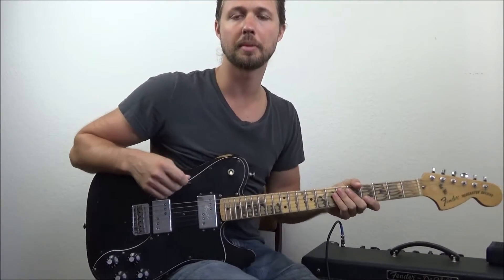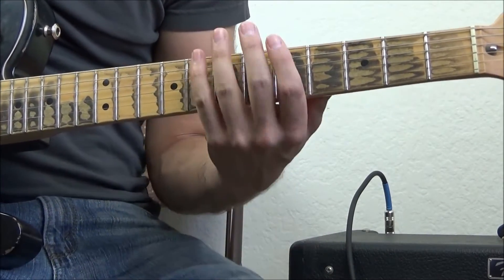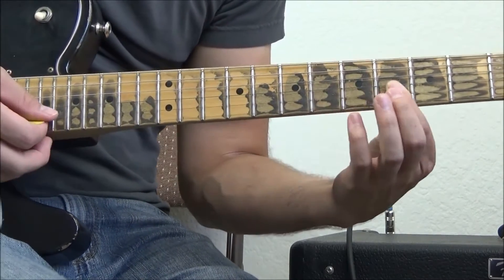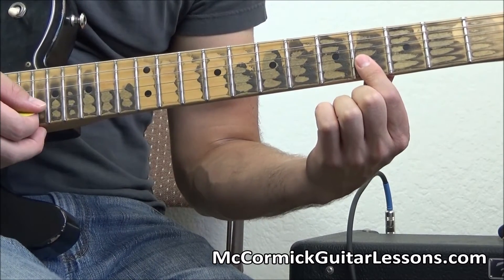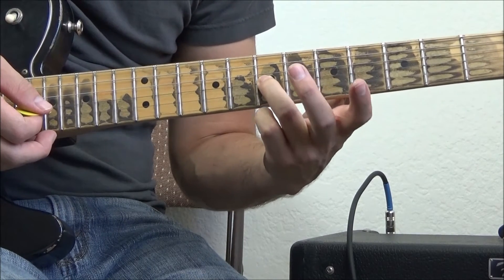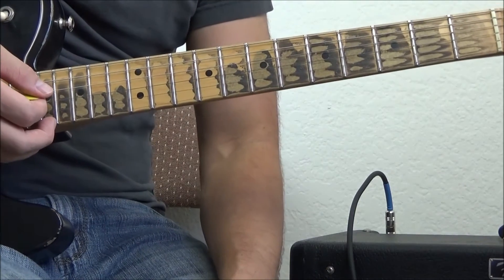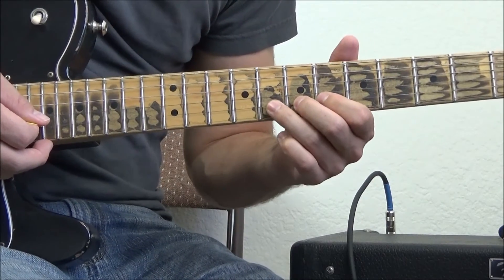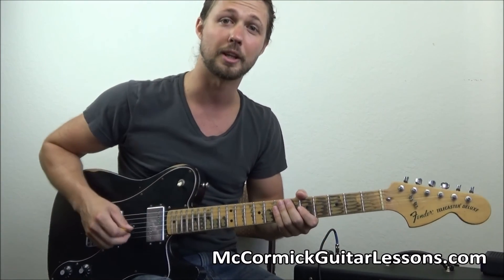3 Epic Blues Rock Licks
50 Blues Rock Licks for Guitar